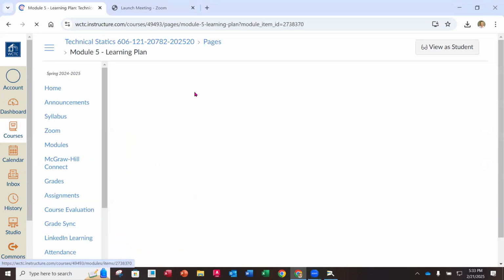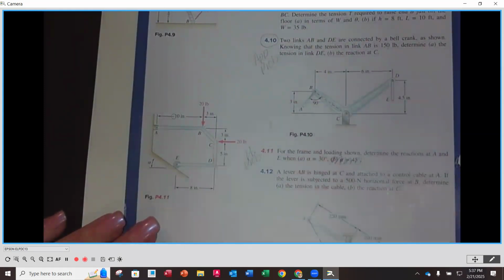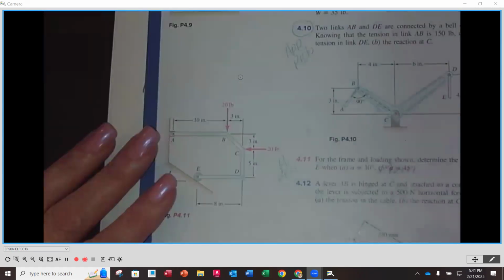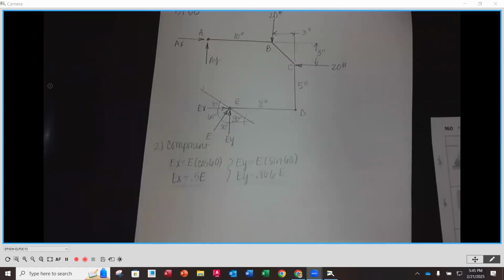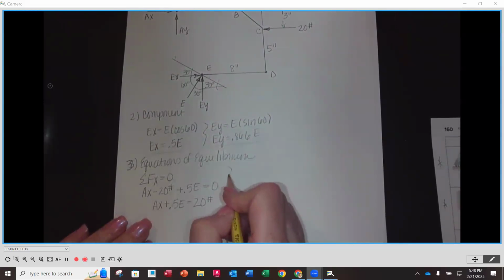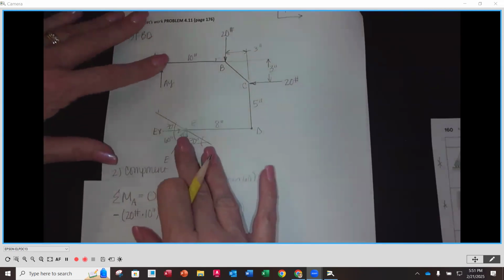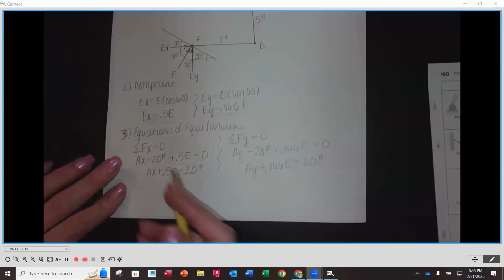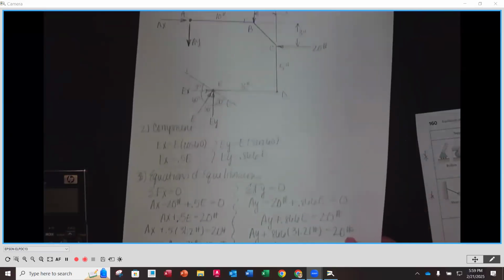WCTC Mod5 PrProb 4 11